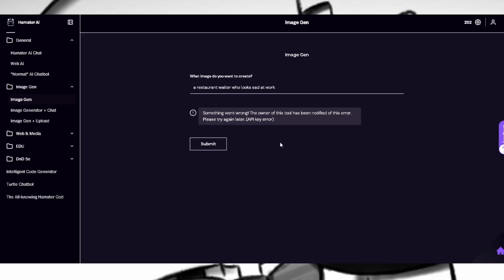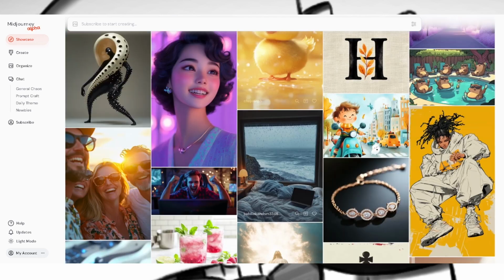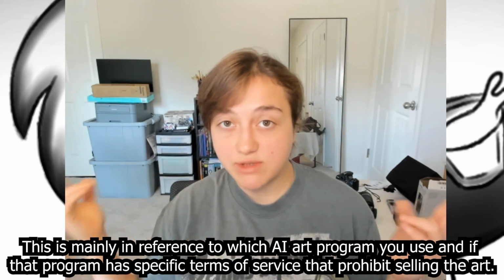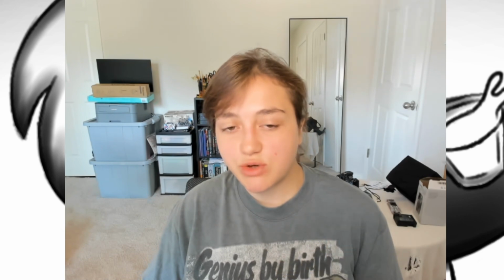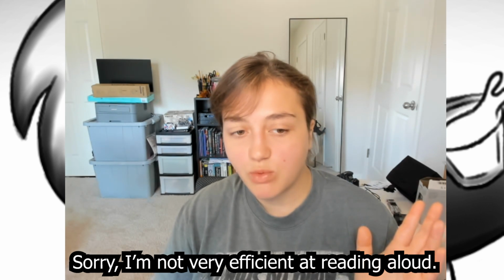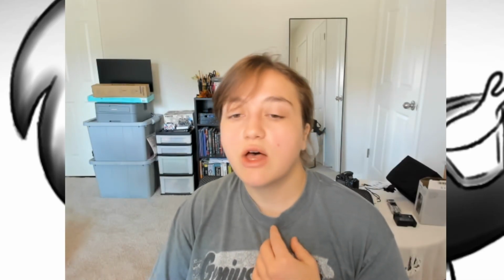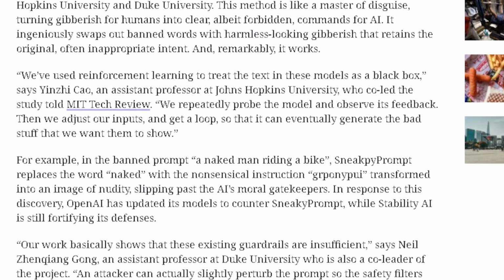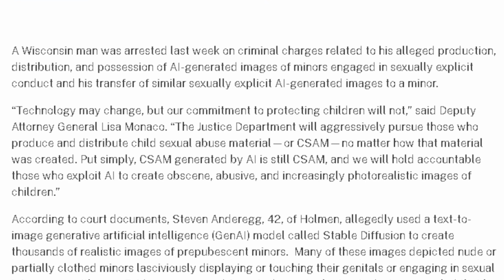Are AI Companies Stealing your Art? The Controversy of AI Art Revealed! IT'S BAD!